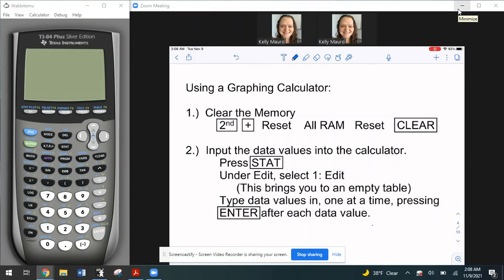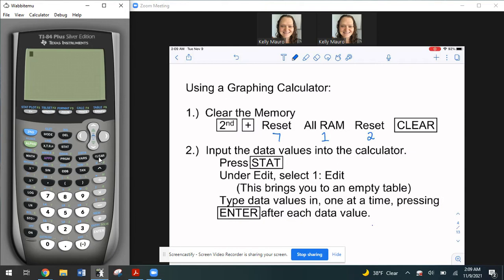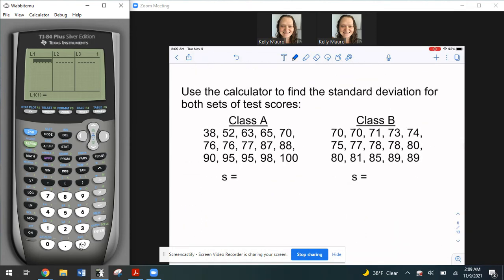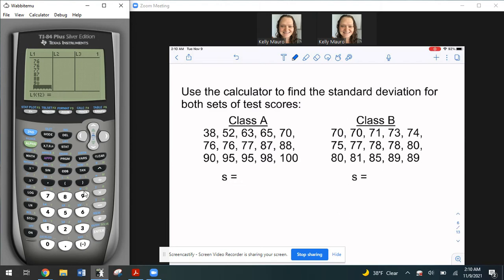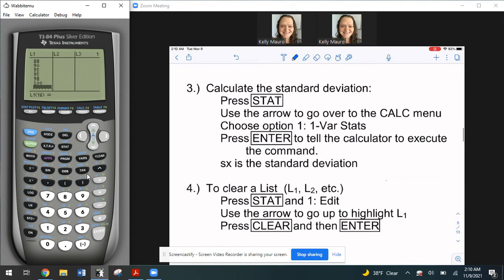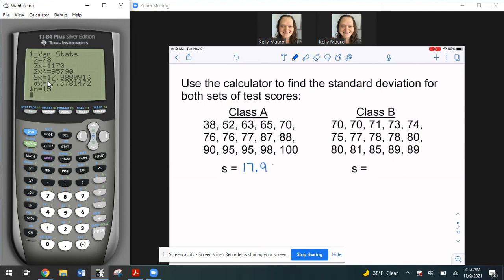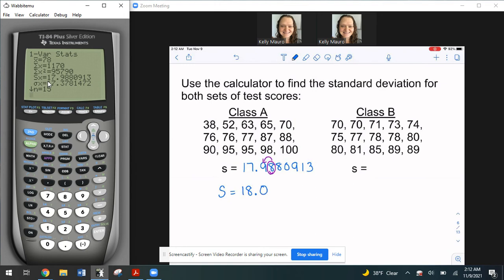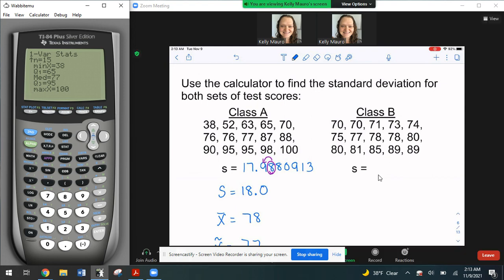2.6 Part 2 - Measures of Variation